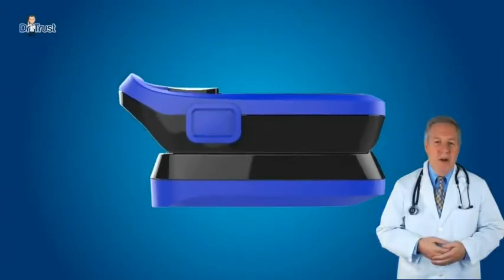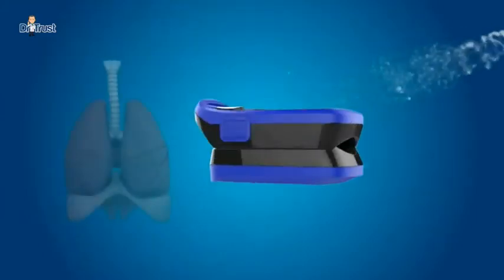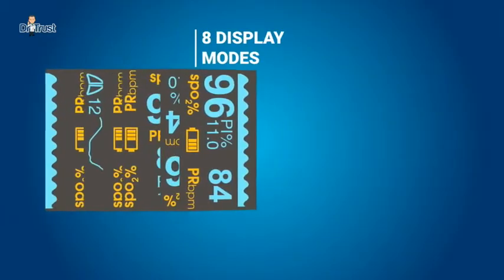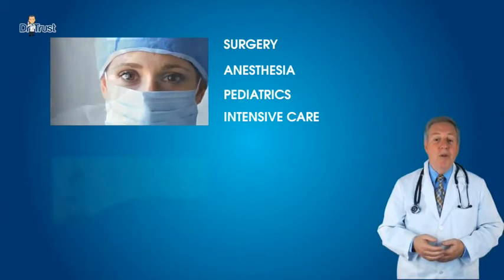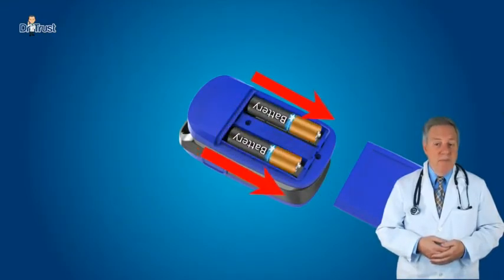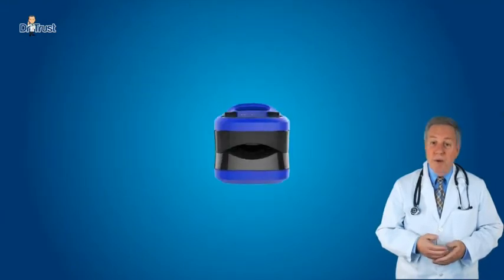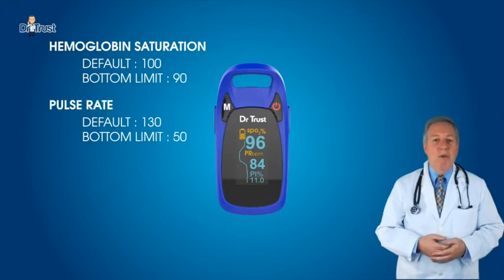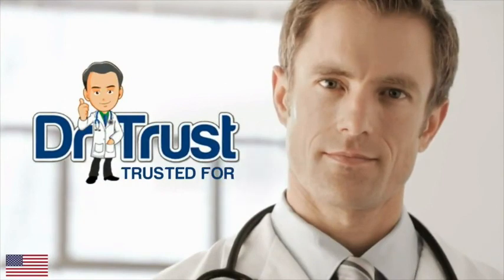Dr Trust Professional Series Finger Tip Pulse Oximeter With Audio Visual Alarm and Respiratory Rate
ACCURATE, FAST AND RELIABLE MEASUREMENTS : The Dr Trust Professional Series Fingertip Pulse Oximeter determines your blood oxygen saturation level (SPO2), Perfusion Index, respiratory rate, pulse rate and pulse bar graph accurately
WATER RESISTANT IP 22: It is designed to withstand accidental splash of water. Increasingly higher depths of water will render the product unusable. Please note this is water resistant and not water proof
MULTIDIRECTIONAL OLED SCREEN DISPLAY: Bright multi-directional OLED display is highly advanced and large in size enabling to read the measurements even in dark room. Large font readings can also be read easily by the elders
ALARM +OTHER SETTINGS: It is perfect health partner as comes with adjustable settings of brightness, display and other parameters. It also has alarm settings to switch ON and OFF the sound as per the choice of user
IN THE BOX: Package contents include 1 x Finger Oximeter, battery, one lanyard and user manual